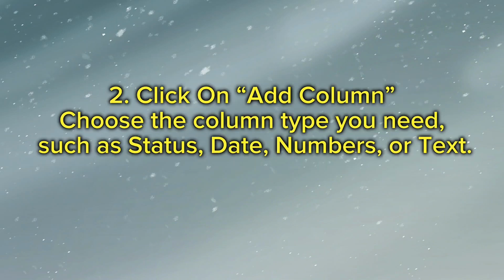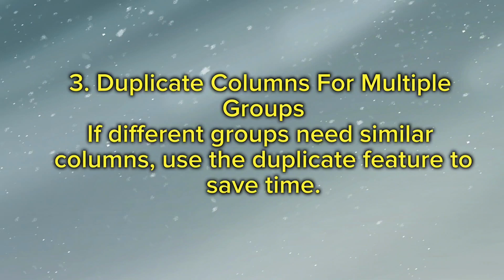How To Make Different Columns For All Groups In Monday.com | Easy Tutorial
Need different data columns for different groups in Monday.com? This tutorial will show you how to customize column structures for various teams, ensuring each group sees only the relevant information. You'll learn how to add, duplicate, and manage columns efficiently, apply filters, and use permissions to streamline workflows. Perfect for businesses, agencies, and teams handling multiple projects.